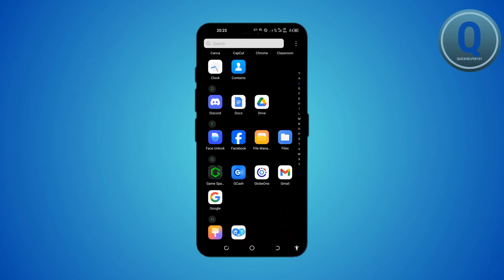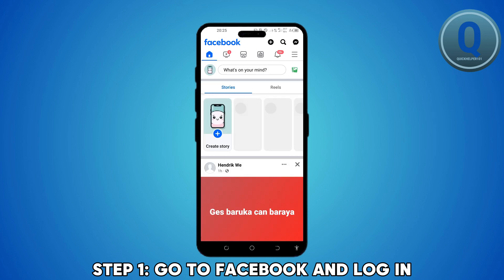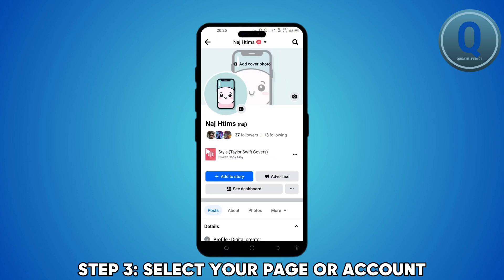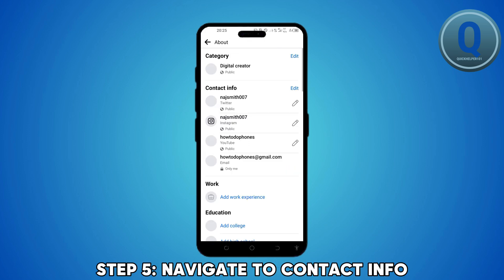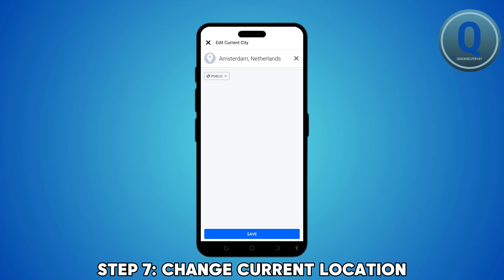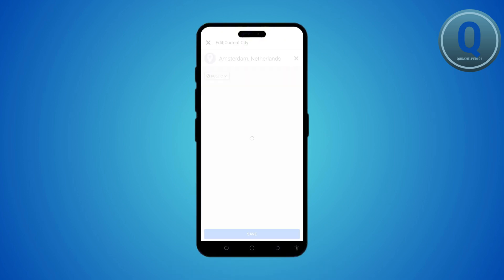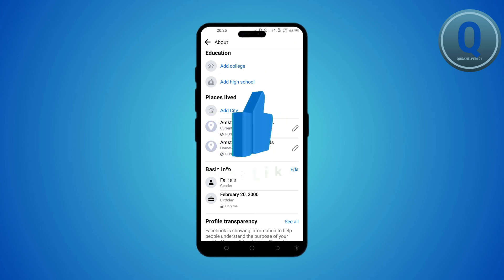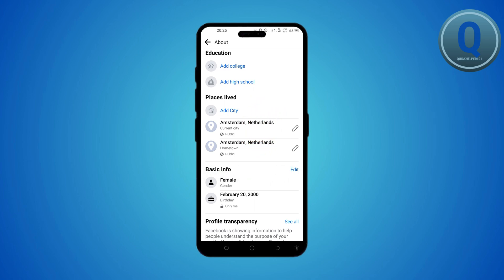How To Change Primary Location On Facebook | Quick & East Tutorial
In This Video I Show You How To Change Primary Location On Facebook In A Quick & East Tutorial.

Timestamps:
0:00-0:09 Intro
0:09 Go To Facebook And Log In
0:18 Click Your Profile
0:21 Select Your Page Or Account
0:25 Go To About
0:30 Navigate To Contact Info
0:34 Click Pencil Icon
0:43 Change Current Location
0:47 Click Save